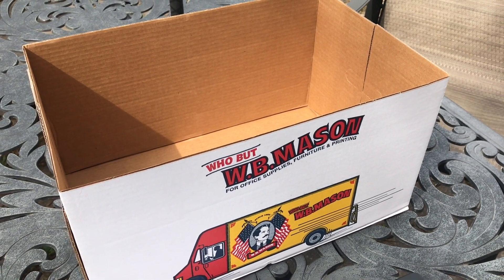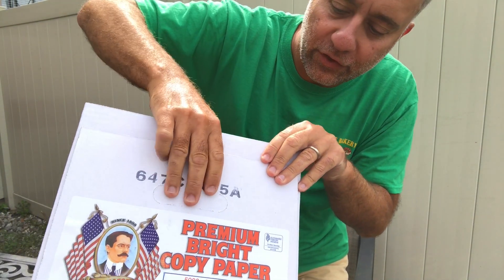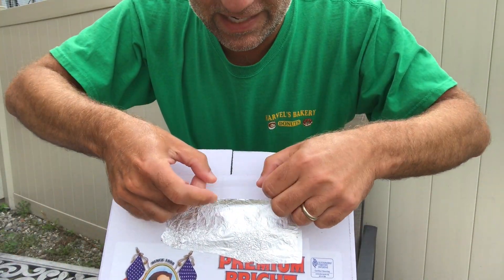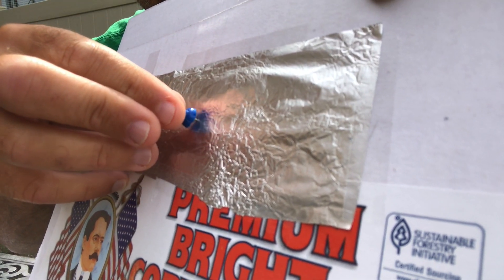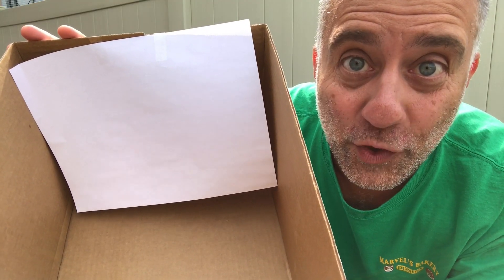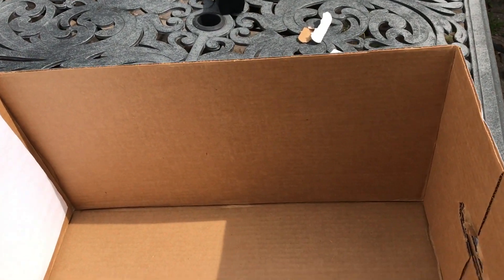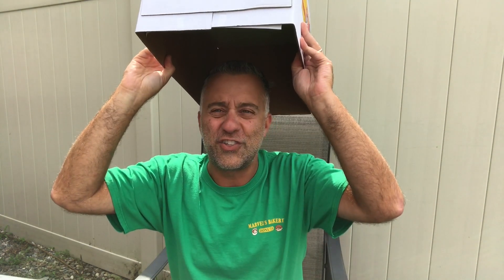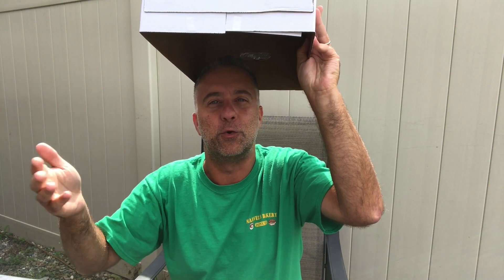Make A Pinhole Sun Projector To View The Eclipse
How to view the eclipse safely by making an easy pinhole projector.